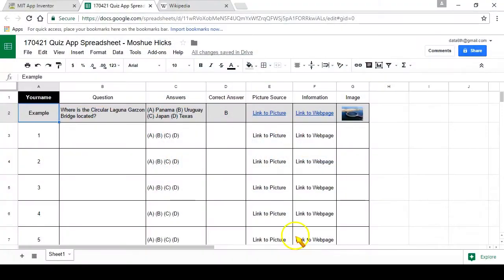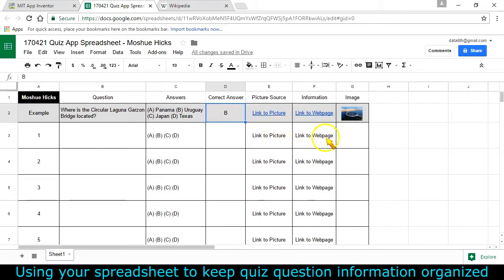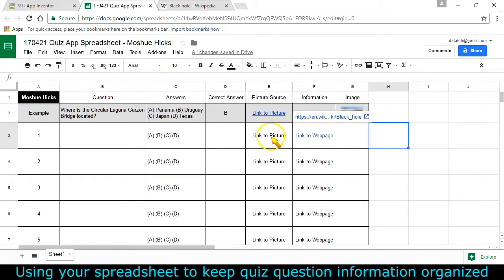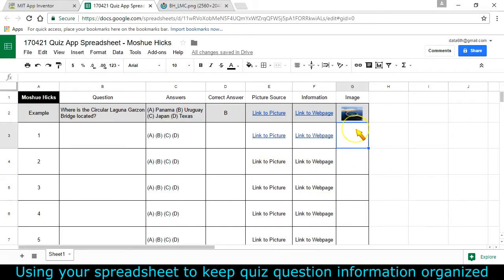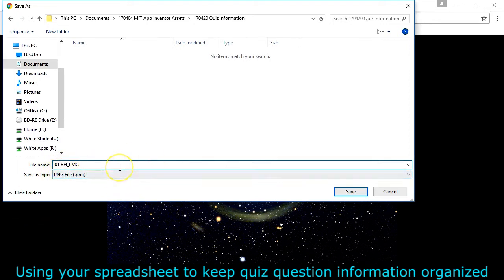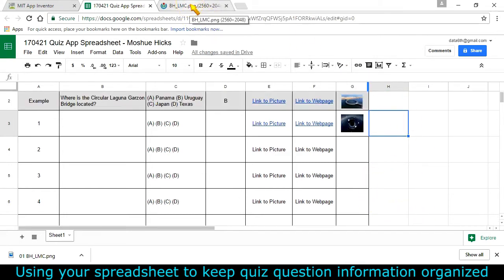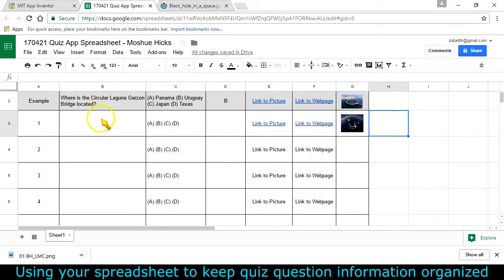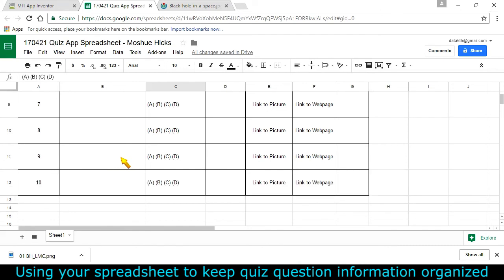170420 Quiz App - Questions Spreadsheet